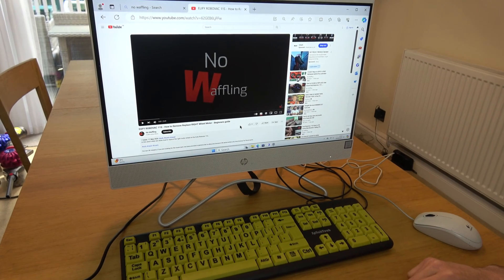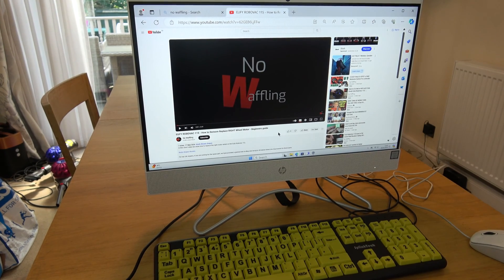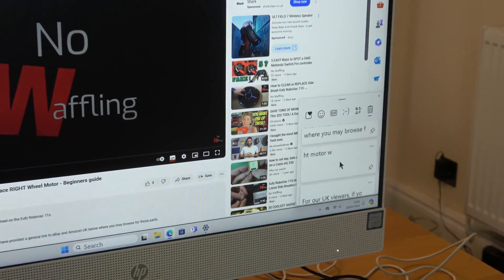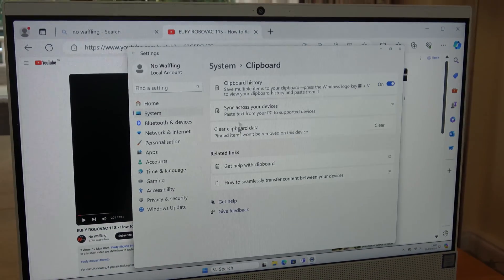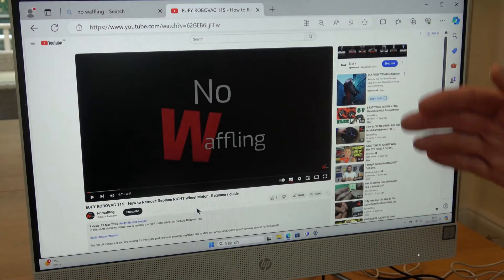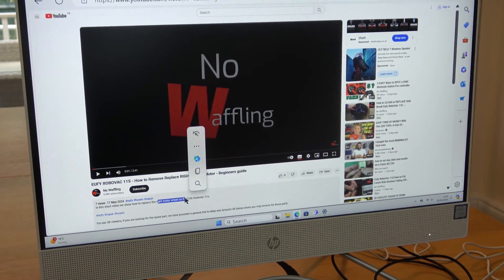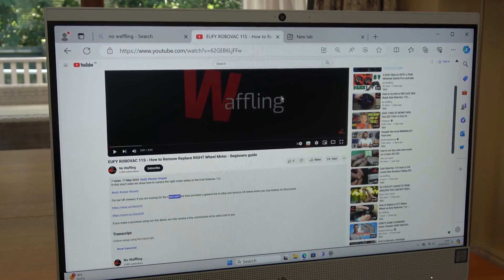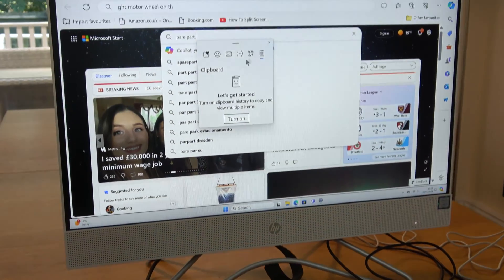How to DELETE Clipboard Copy and Paste HISTORY on Windows 11 - Beginners guide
Windows 11 has a feature that allows multiple items in the clipboard to be stored when you use Copy (Ctrl + C).

In this video we show you how to delete the clipboard history and to turn off the feature so that in future anything you copy into the clipboard is not stored on your device.